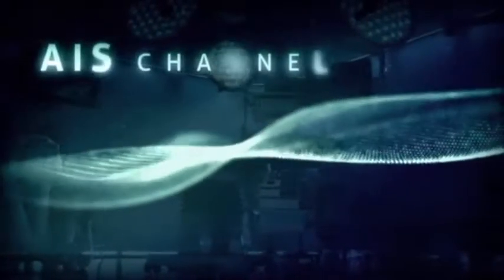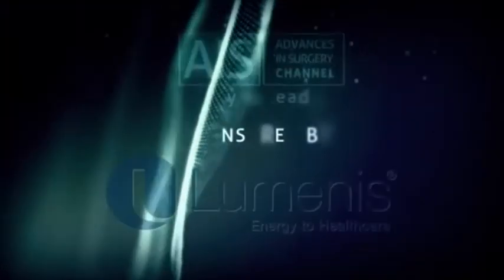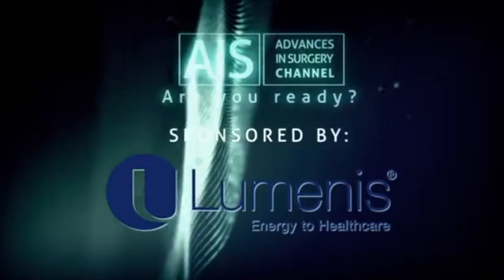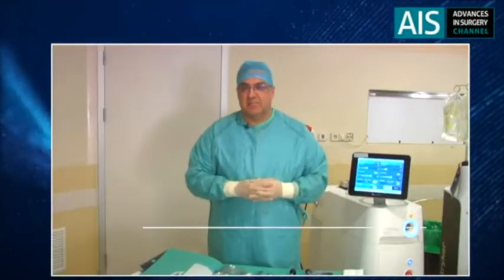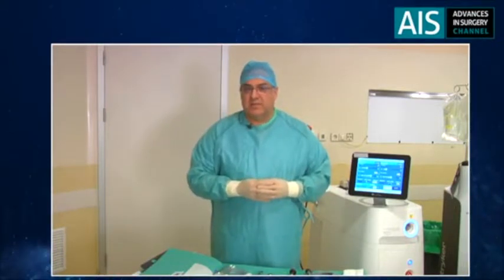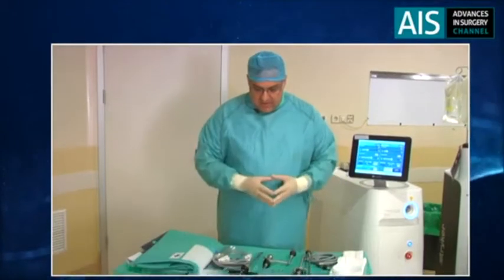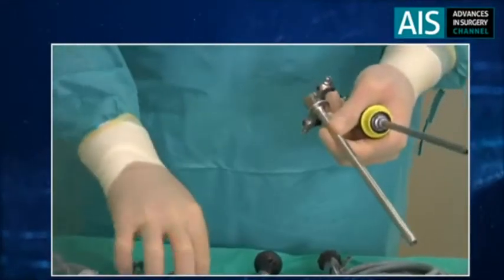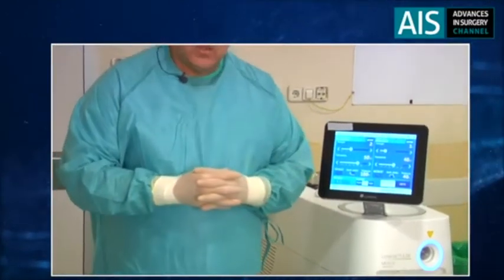HoLEP with the MOSES Technology (MoLEP) performed by Dr. Fernando Gomes Sanch